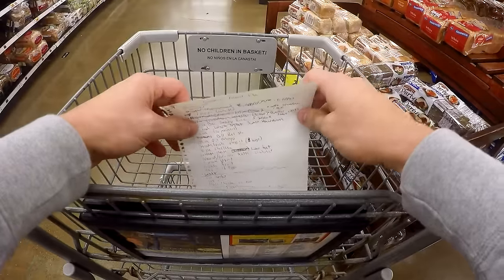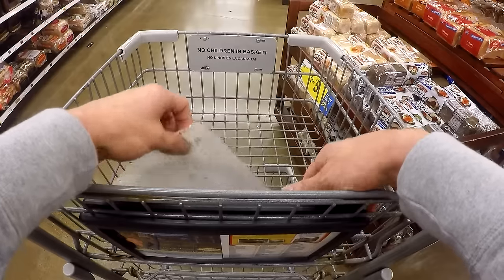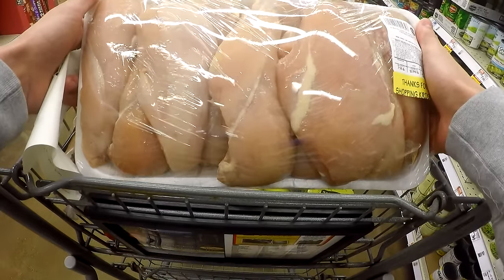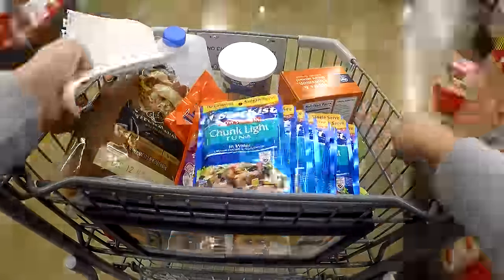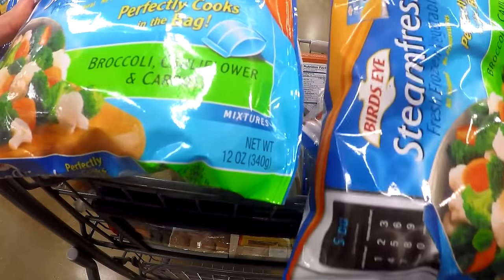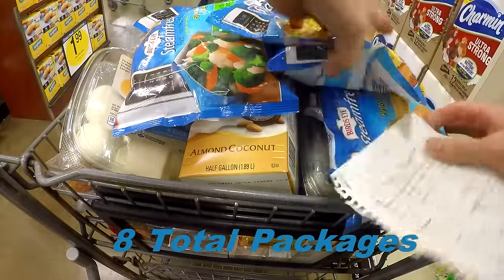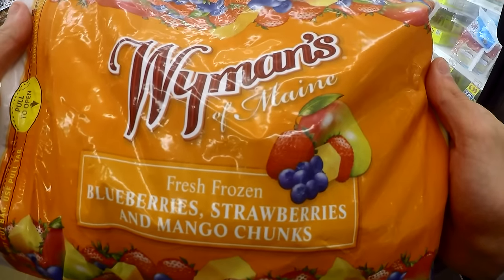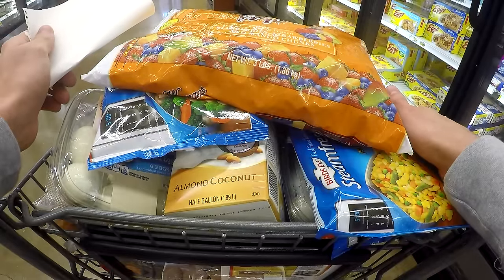Simple 3,000 Calorie Bulking Meal Plan: Grocery List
Does your busy lifestyle make it difficult to find time to meal prep? Or maybe, cooking just doesn’t appeal to you. Whatever the reason, don’t worry there is still hope for you to gain weight and add lean muscle without spending hours in the kitchen. This meal prep is broken down into 3 different parts and this is part 1.

Simple 3,000 Calorie Bulking Meal Plan: Time to Eat (Part 3)